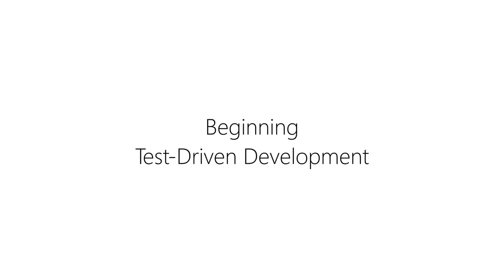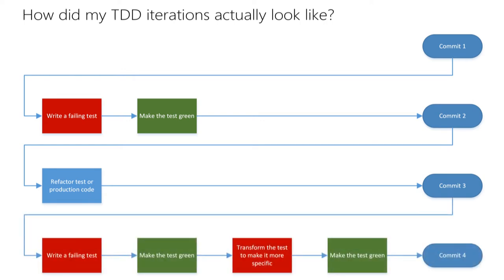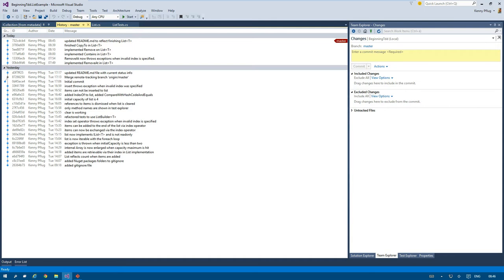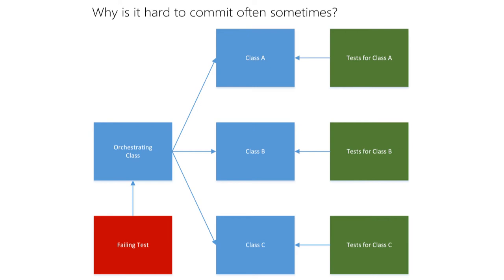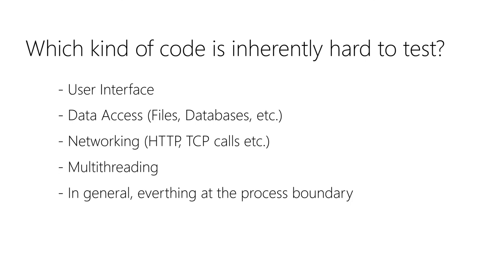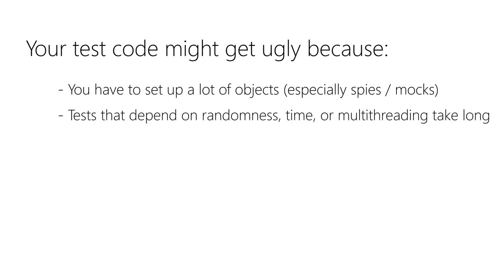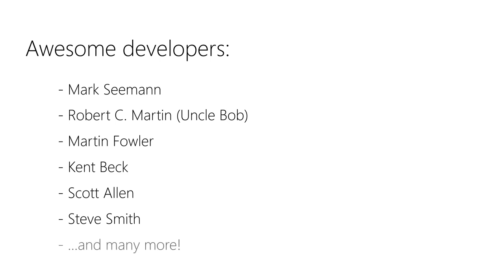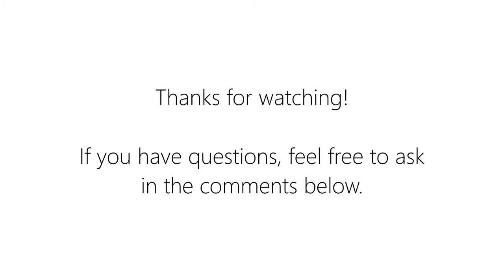Beginning TDD - General advise for automated tests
Watch this video with 1.5 or 2.0 speed and save some time!

In this video, I finish the Beginning TDD series with some general advise for automated tests.